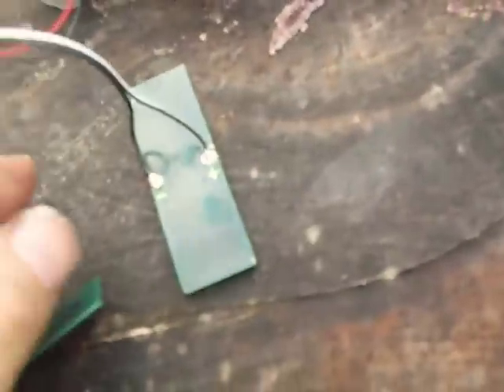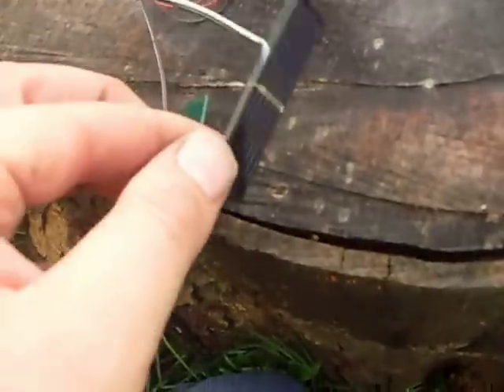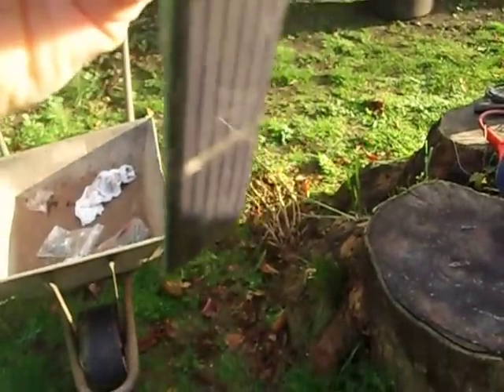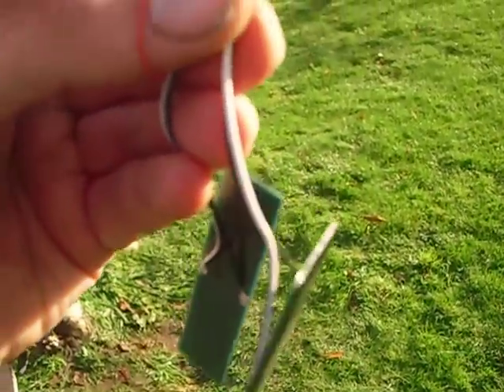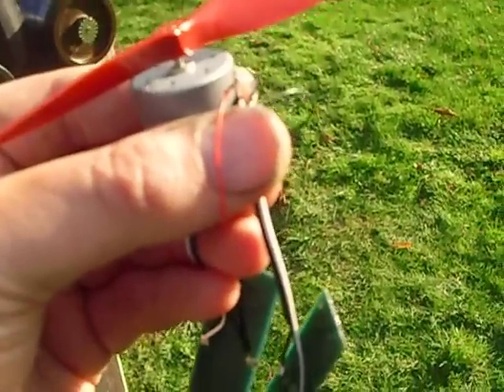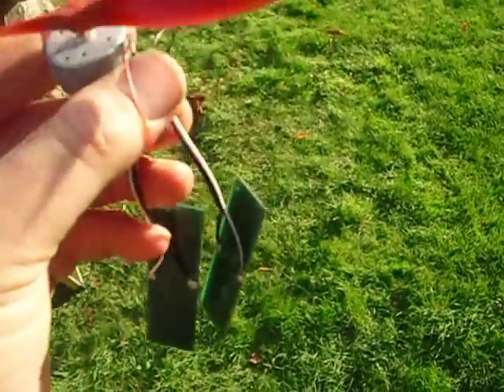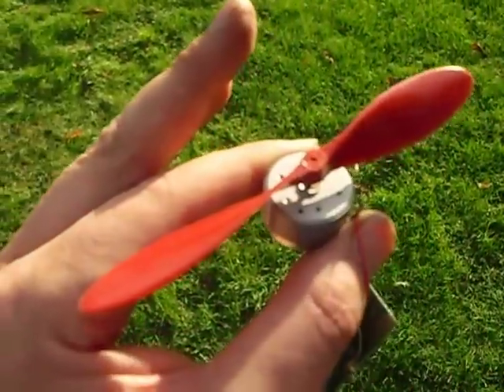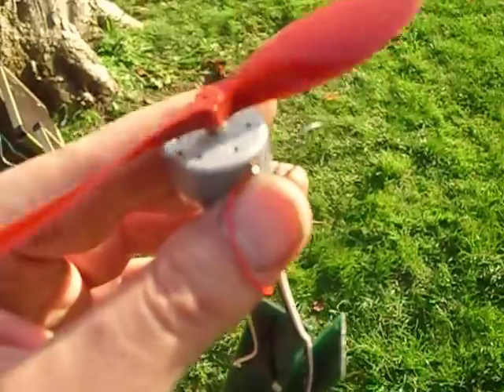Solar tracker simple design no electronics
Simply by wiring two small solar cells to a sensitive motor (plus some gearing), it is possible to build a simple tracker. The trick is to wire one cell to the motor so that it turns one way, and the other solar cell to it so that it turns the other, so when equal amounts of sunshine fall on the two cells, they cancel out and the motor stops. As soon as the sun moves to one side, more light falls on one of the panels, and less on the other, causing the motor to rotate, this can be connected via gears to a spindle supporting the solar panels, so that they move towards the sun, and stop as soon as they both receive equal light once again. A much bigger panel can be mounted on the spindle so that it is also moved around as the sun moves. No electronics needed. UPDATE plenty of cheap 'solar motors' and 'solar motor and panels' on ebay for those of you looking for a sensitive enough motor. Buy two sets and connect the panels from each set in inverse parallel (back to back - to + and + to -) and connect a motor from one of the sets across the the panels. Also check out 'solar motor gear box' and buy two small 1.5 to 3 volt solar panels to go with it.